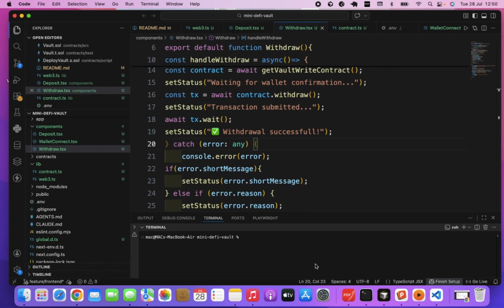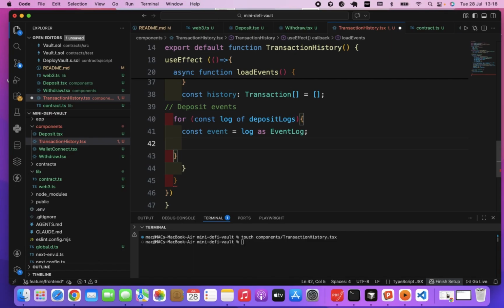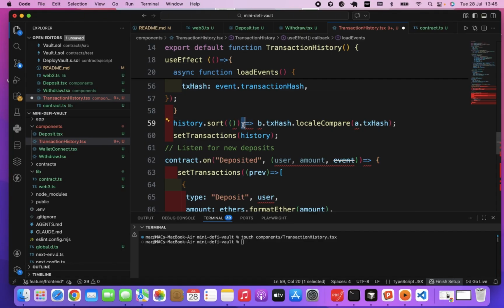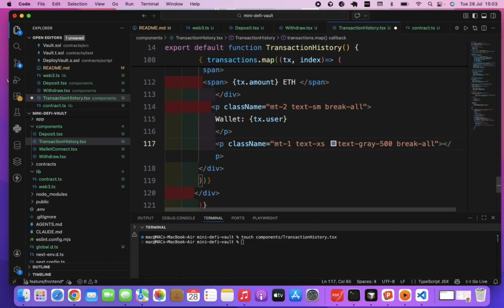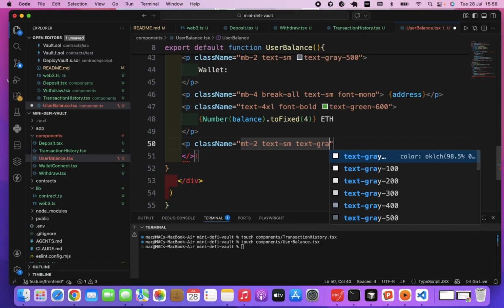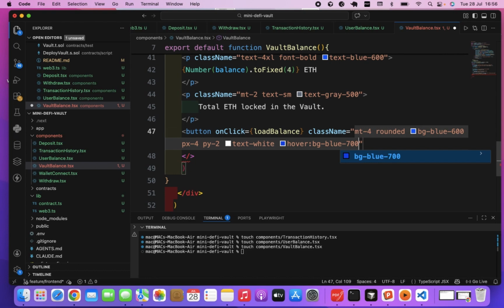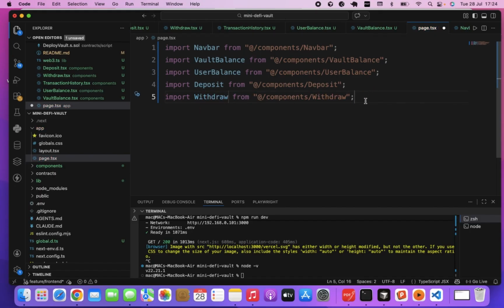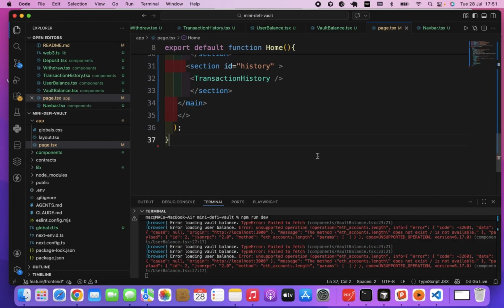How To Build A Mini DeFi Vault On Sepolia Ethereum Using NextJs Part 3.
This is a completing part on implementing the frontend side of the mini defi vault built with NextJs, ethers web3js, metamask wallet integration, typescript and tailwind css.